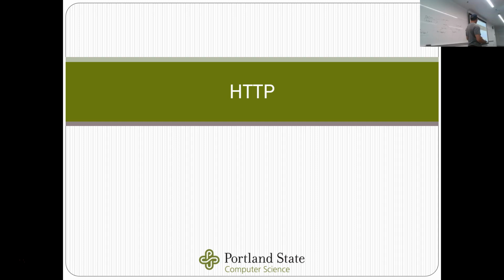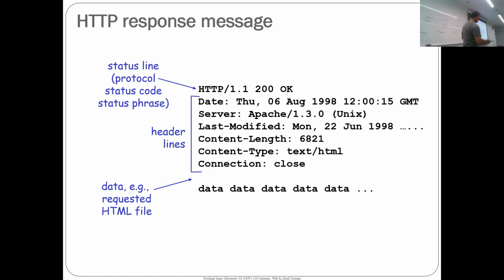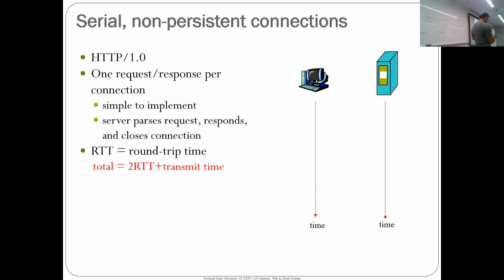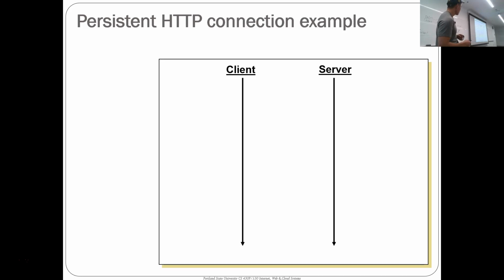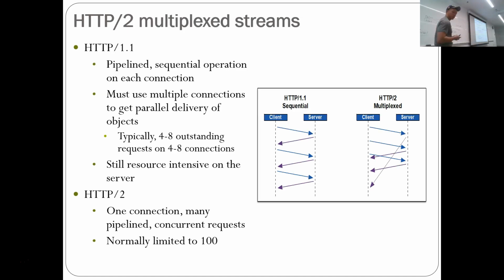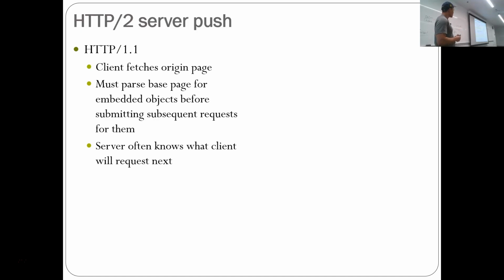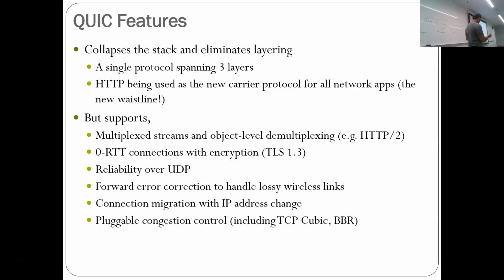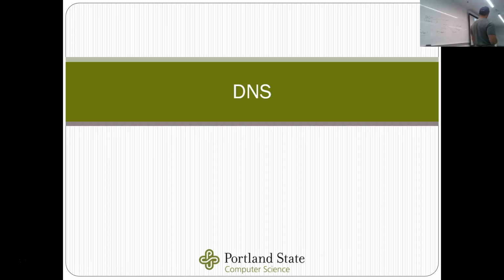2019Fall CS430 01e HTTP2 QUIC